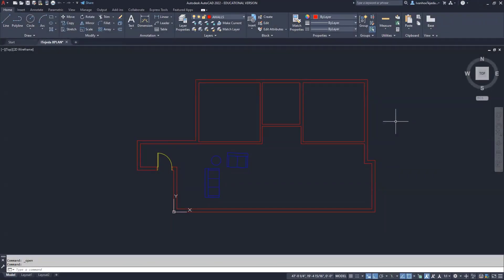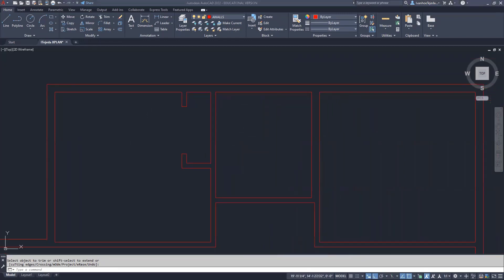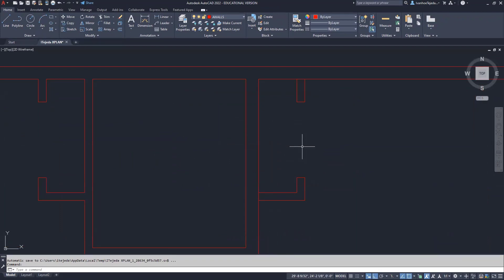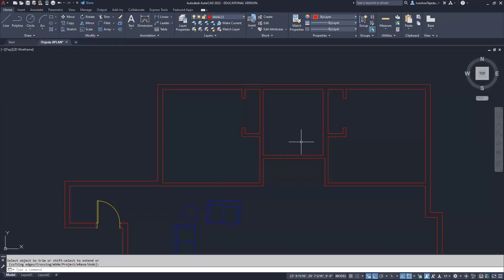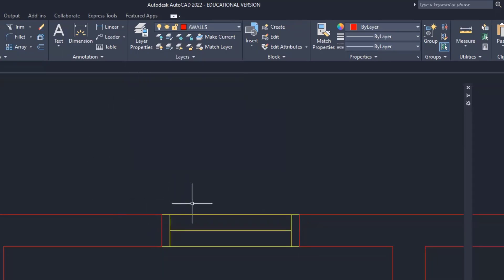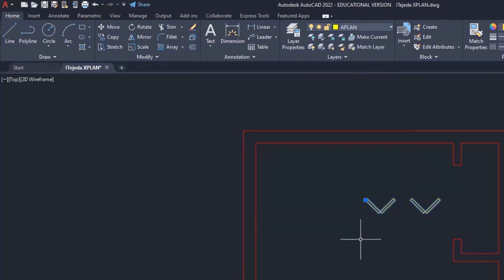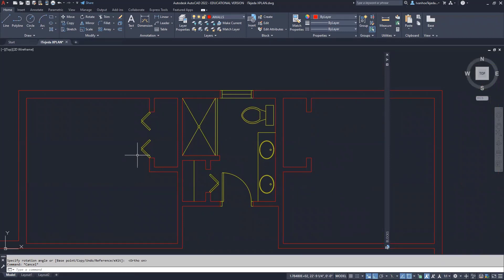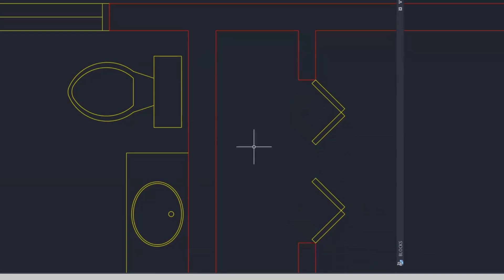Module 05 Continue the AutoCAD XPLAN Drawing and Using Blocks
Drawing an architectural floor plan in AutoCAD and effectively using blocks.